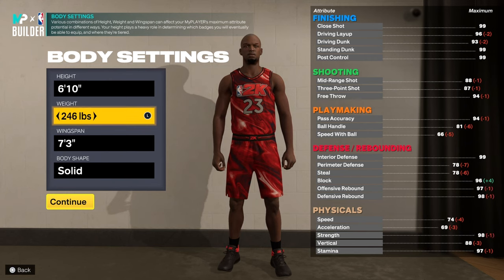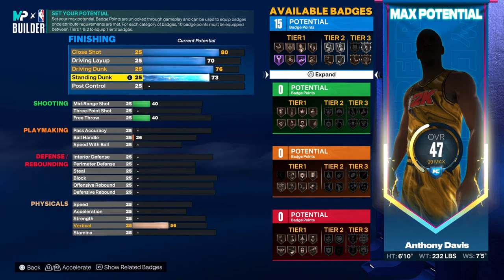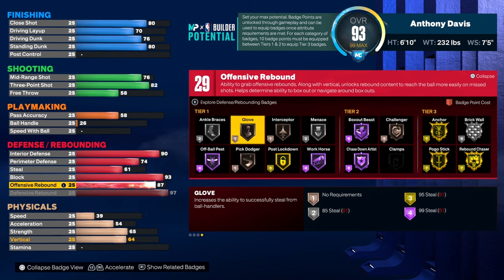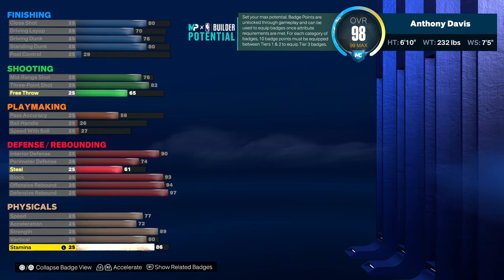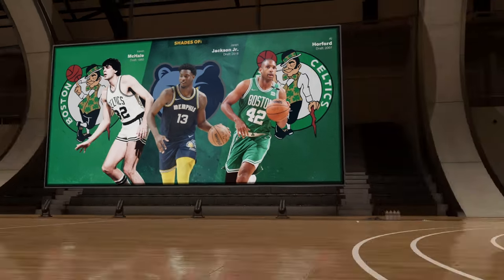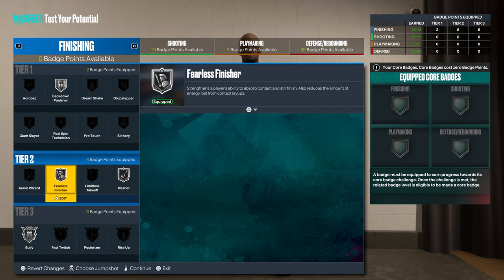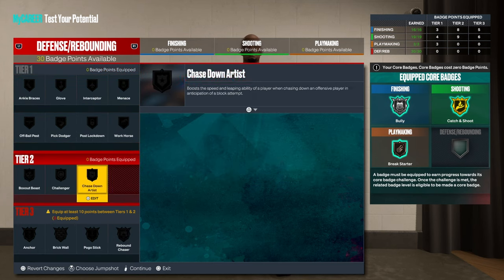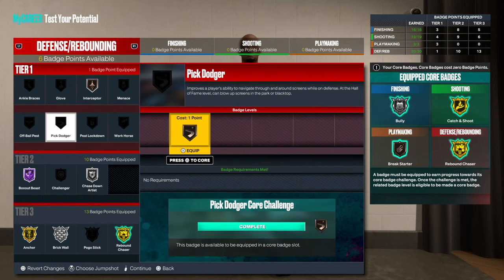HOW TO CREATE ANTHONY DAVIS IN 2K23!! BEST BIGMAN BUILD!! BEST DEFENSIVE BIG!!